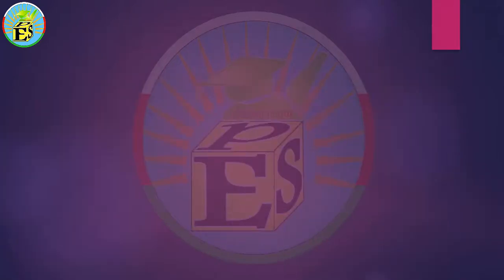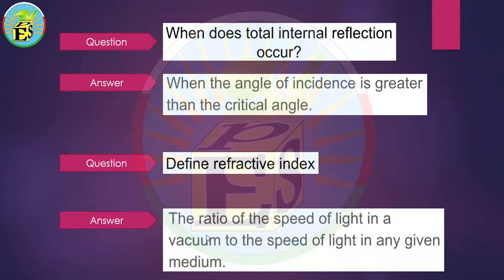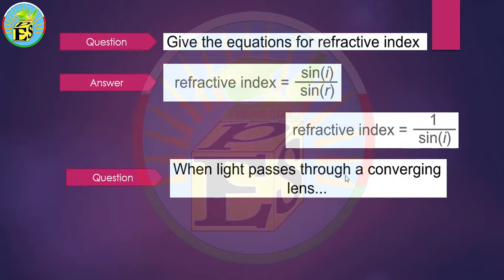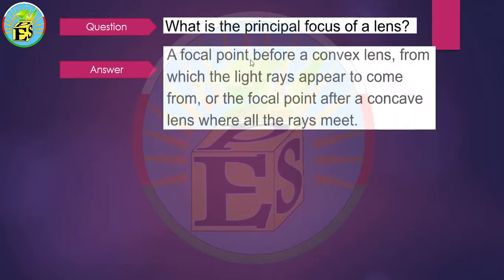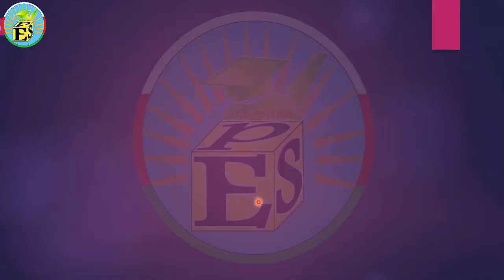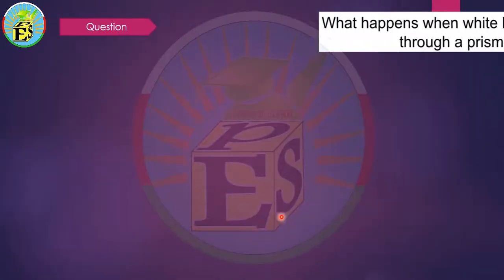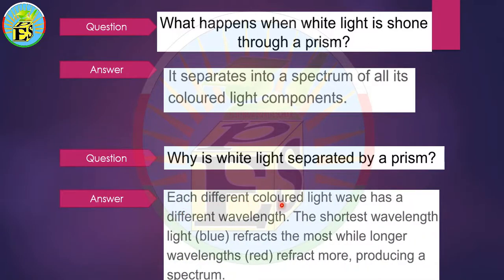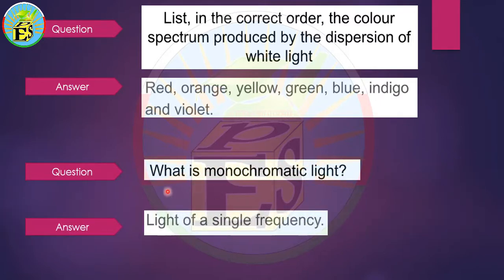grade 10 physics Revision light part 2 Mr Ibrahim Serria